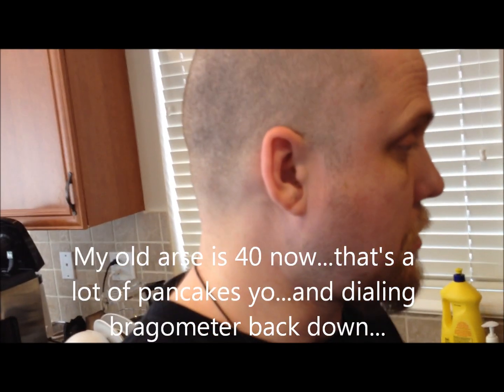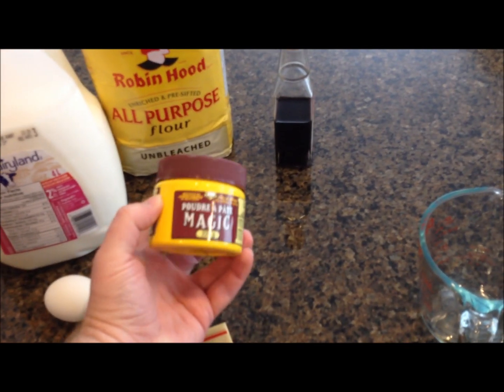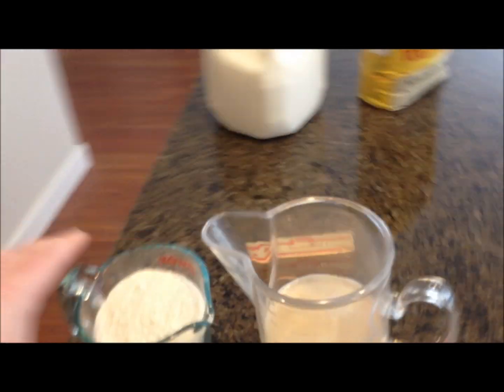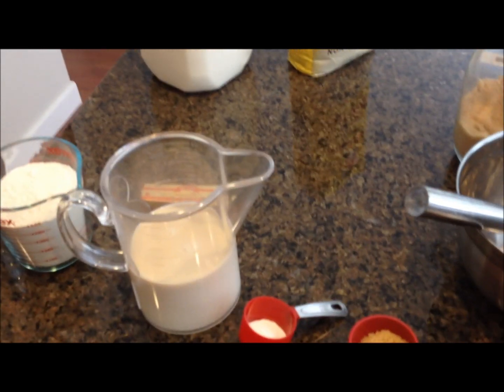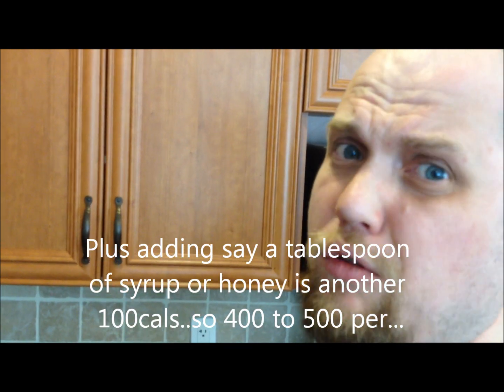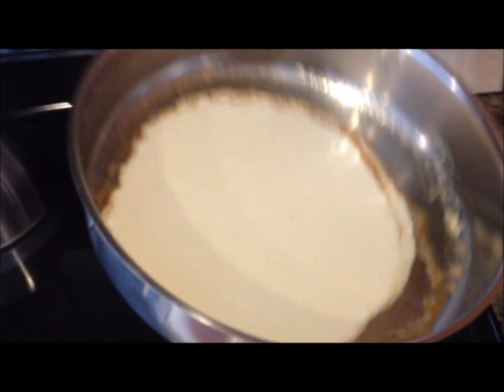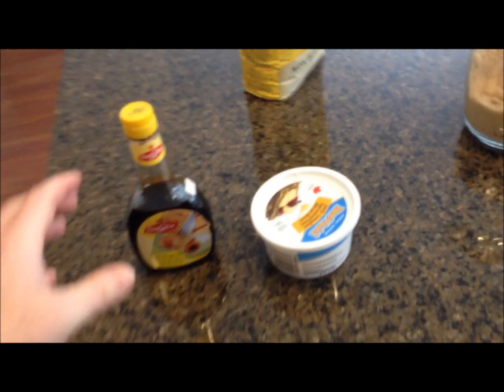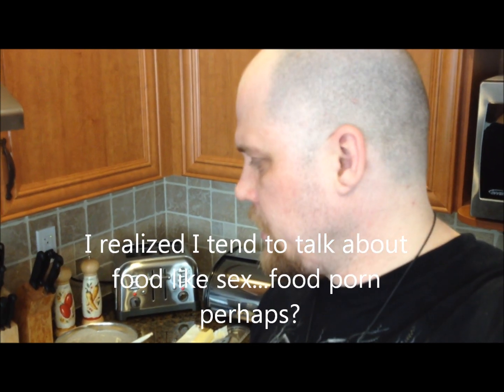Making Dutch Pancakes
How to make Dutch style pancakes. This video was from a friend request.  They felt a video may work better than the written recipe I provided.  Recipe I used in this video as follows:

2 Cups Flour
2 1/2 Cups Milk
2 tsp Vanilla Extract
2 tbsp Brown Sugar
2 Eggs
2 tsp Baking Powder